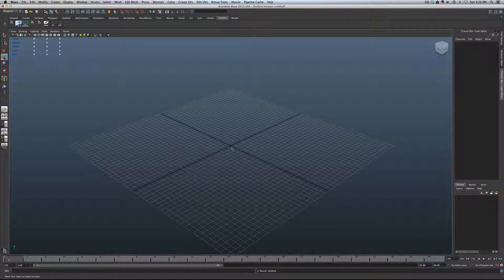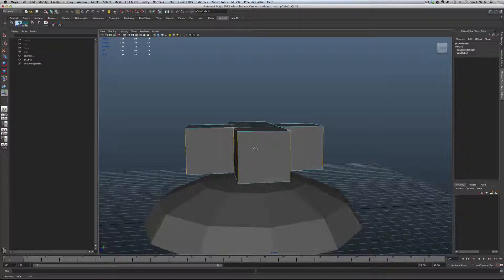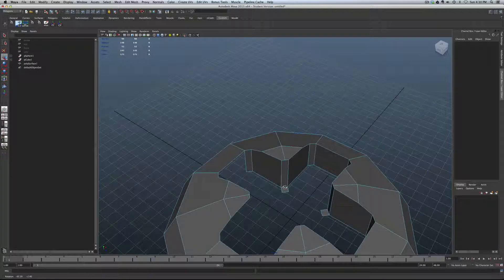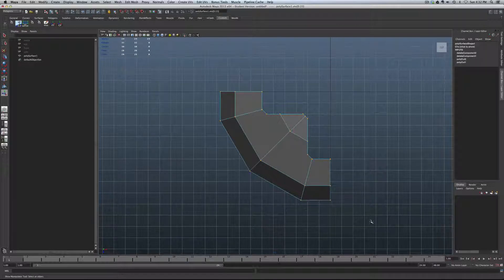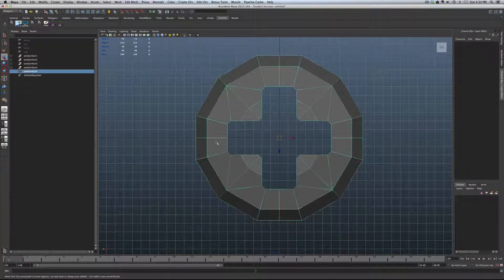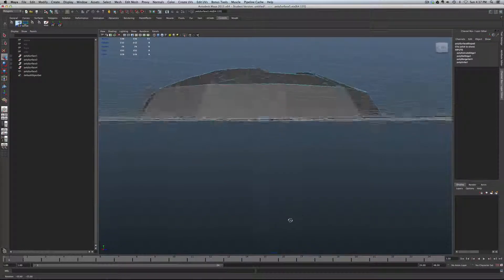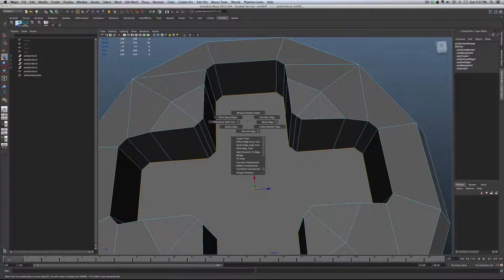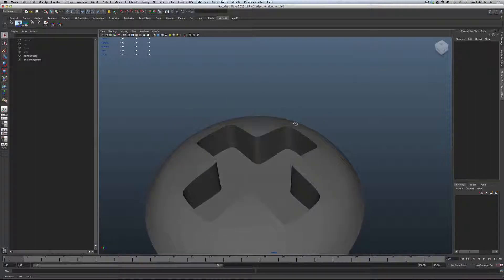Model a Phillips Screwtop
I discovered this technique on a Modo blog, and tweaked it to fit for Maya. Booleans, Duplicate Special, lots of merging of vertices and bevels galore. How could you not enjoy a build like this?